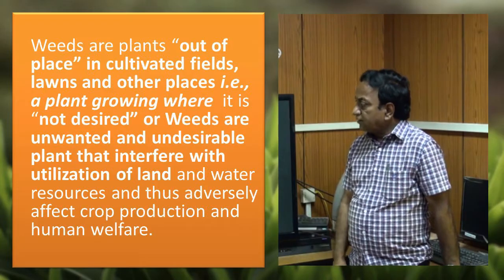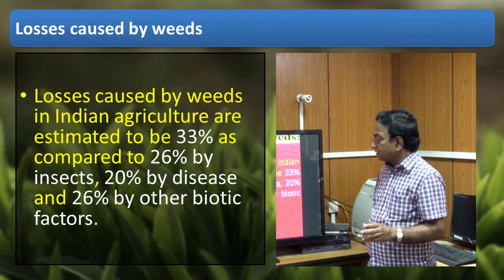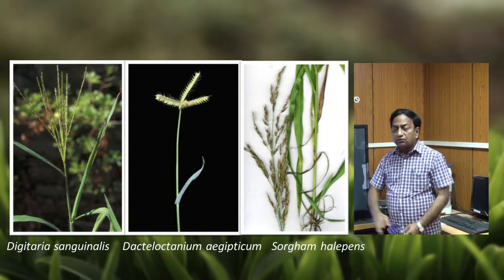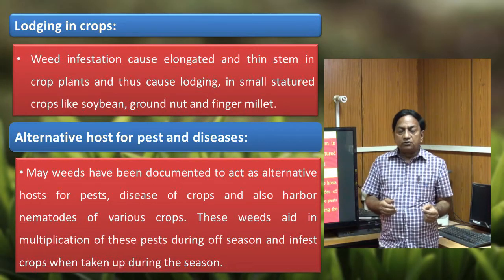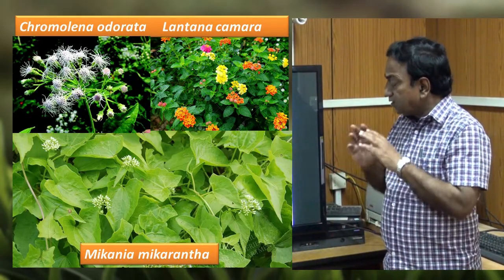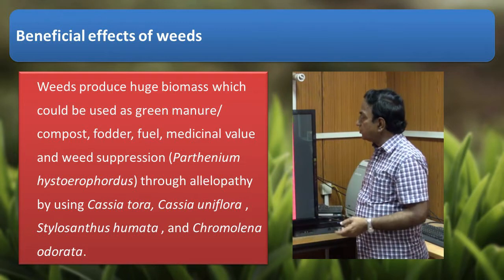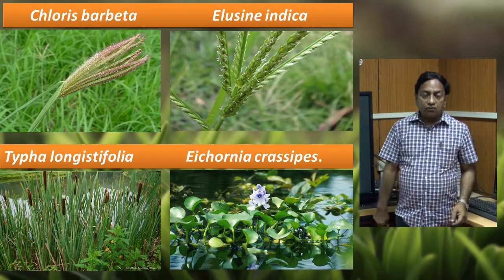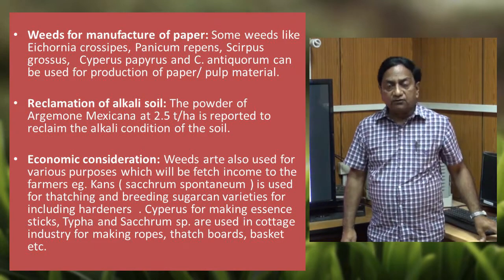Weed Management -Origin, importance, losses & benefits of weeds| By Dr. R.R. Upasani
Topics: Origin, importance, losses & benefits of weed
University Professor cum Chief Scientist